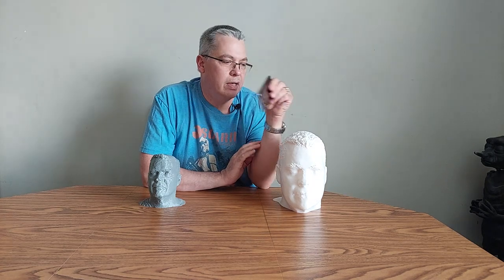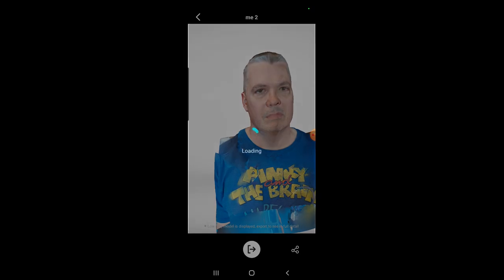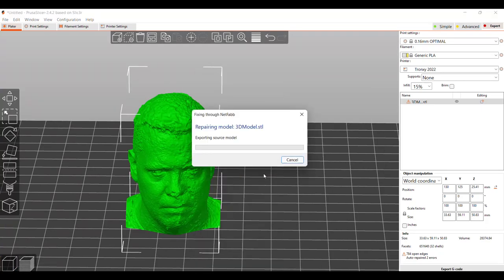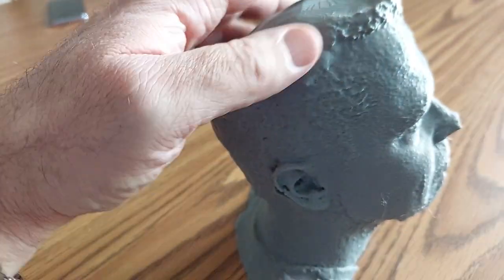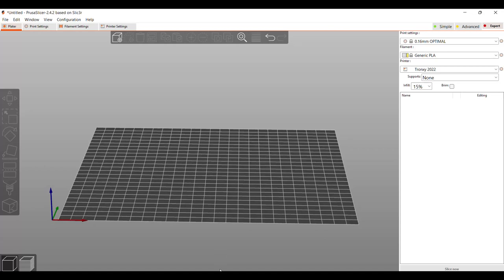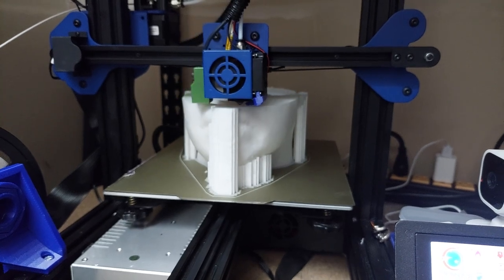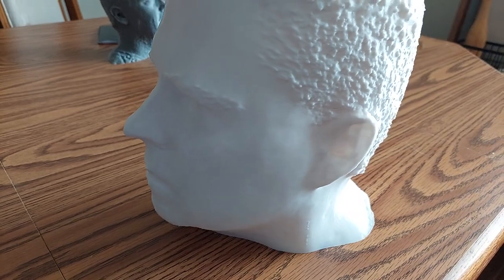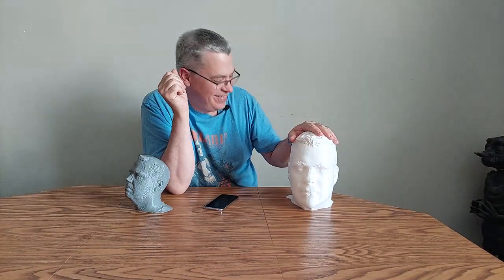Scanning to 3D Printing the Easy Way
This is KIRI Engine app, an innovative 3D scanner app for both iOS and Android.